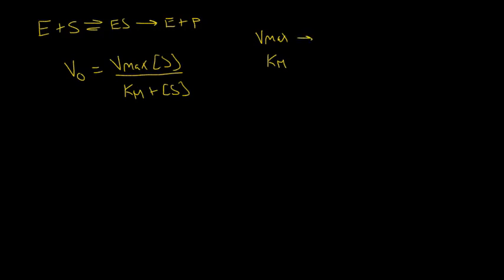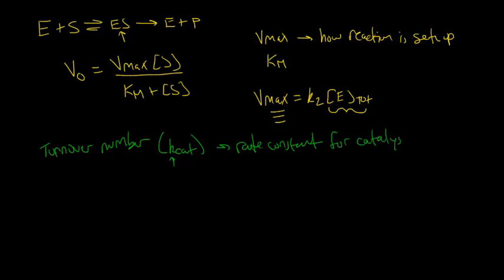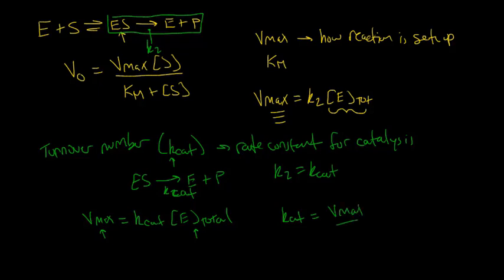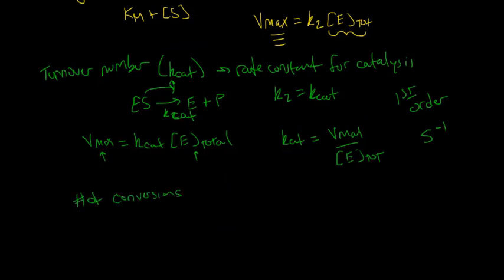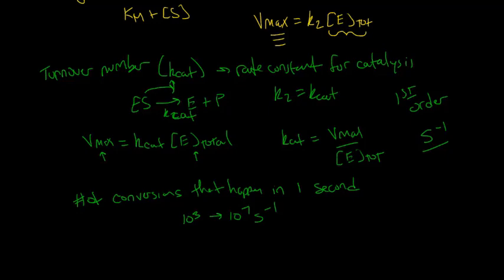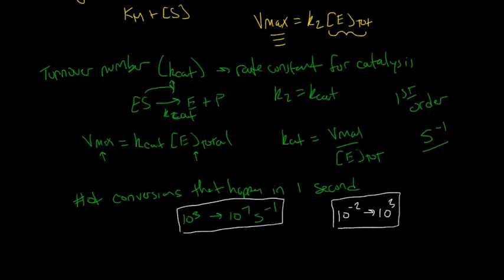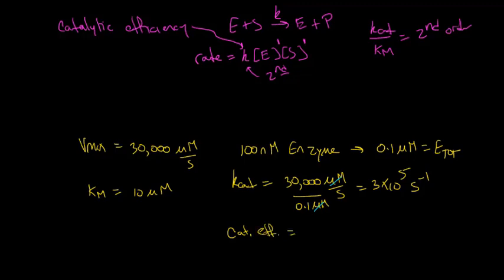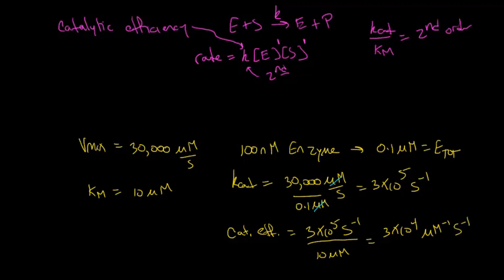Turnover And Efficiency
The video introduces the concepts of turnover number and catalytic efficiency as related to enzyme kinetics.